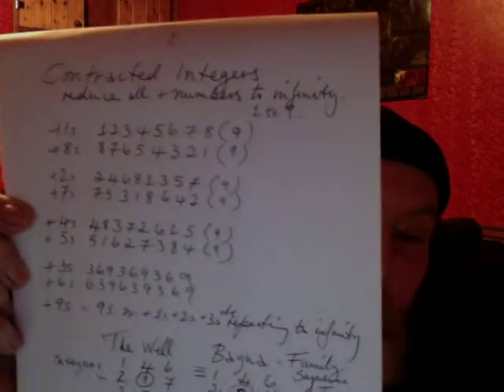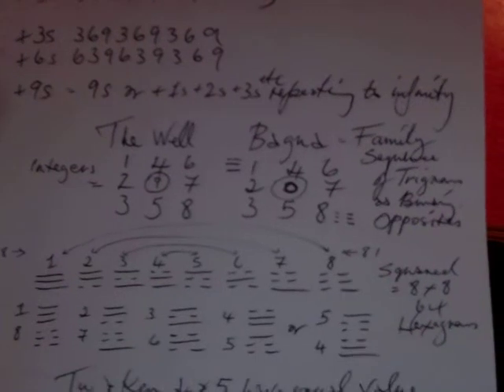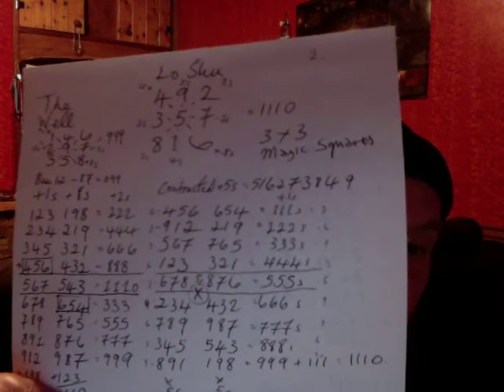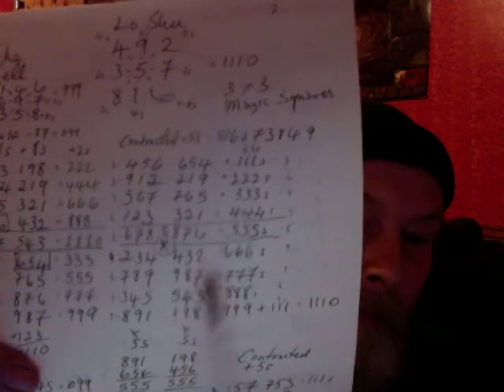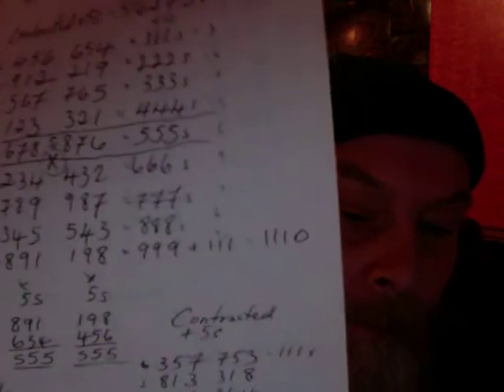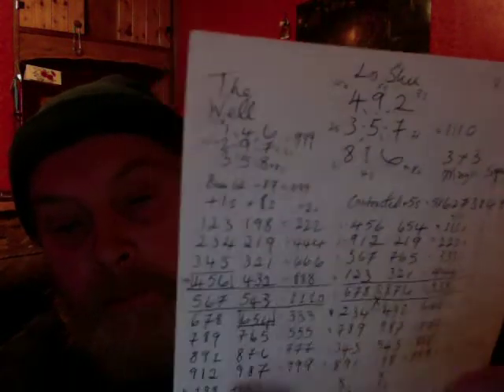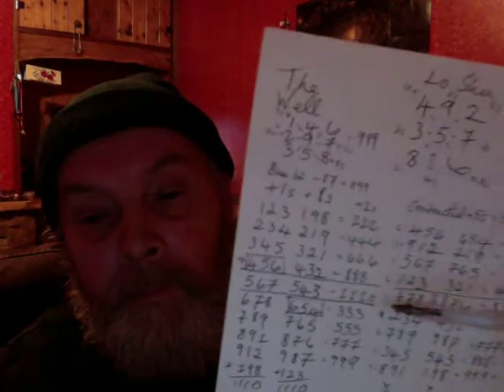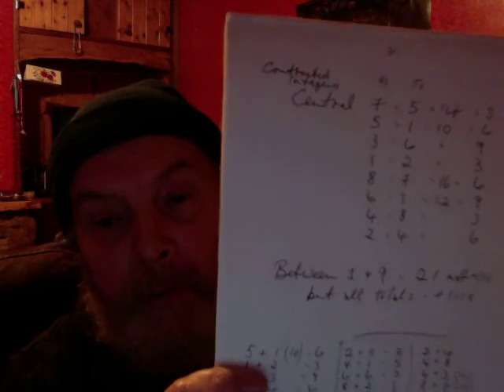I Ching Math 4.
Investigation of I Ching Math of Contracted Integers in Lo Shu, The Well, Solfeggio Pairings, as all fits into 3 x 3 Magic Squares in the 8 Spoke Wheel as opposites of +1 to 8, 2 to 7s, 3 to 6, and 4 to 5s, but 5 to 4s is of greatest importance as 5 is central value of Lo Shu = 111 to 999 = 1110s = 10s. The River maps give key all math of Magic Squares. Outer values (816 to 618 etc) of Lo Shu do also give 099 (27 to 72) base pairings = 111 to 999, but they do not give values of integer counts +1s to +8s etc.
All work copyrighted to Paul Martyn-Smith author of 'The Sum of Things', Morrigan Books, ISBN 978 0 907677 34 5, and 'The Book of Divine Revelations - Judgement's and Law's of the Sacred Mountain' - all given as free downloads from I Ching Math Site. Not to be copied or sold for any form of personal material gain.